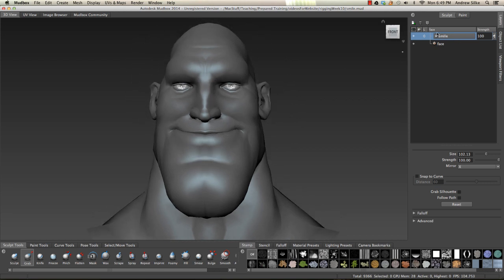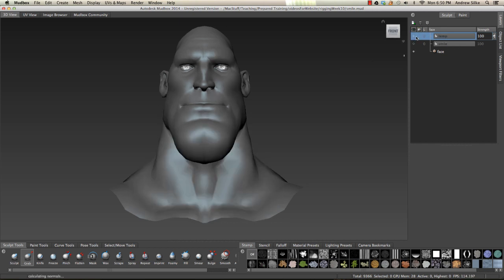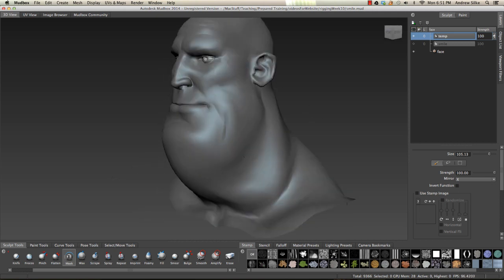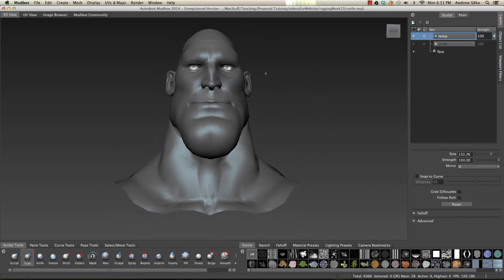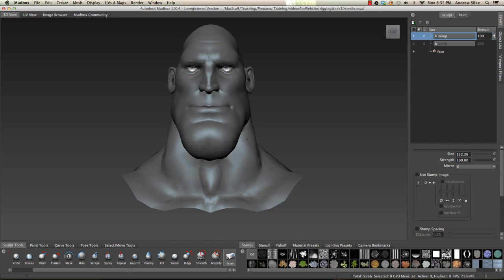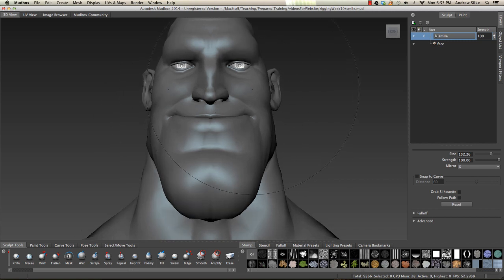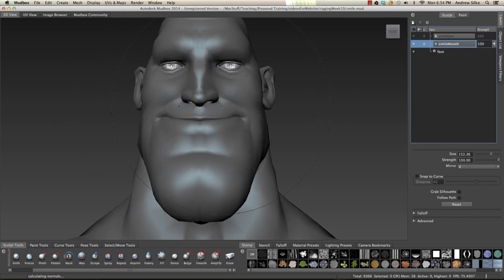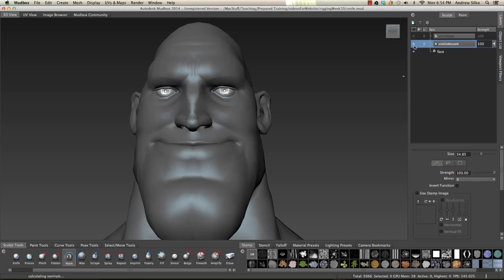Sculpting Facial Blendshapes in Mudbox: Editing Sculpt Layers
Using sculpt layers and the mask feature to break up sculpted facial shapes.

Software: Mudbox 2014